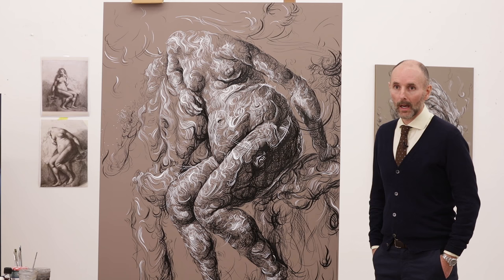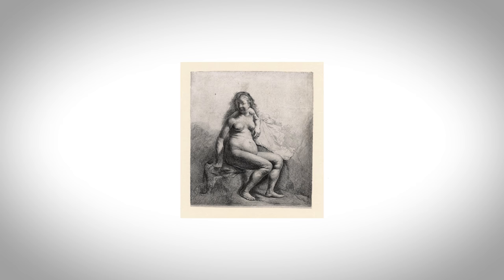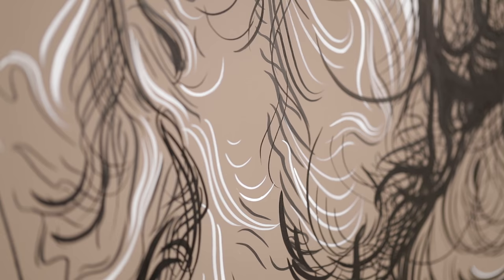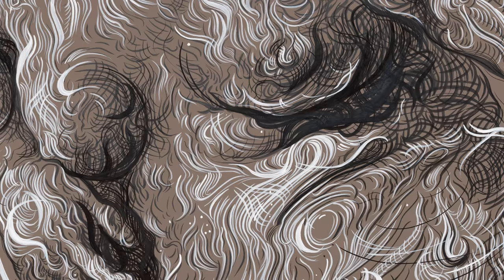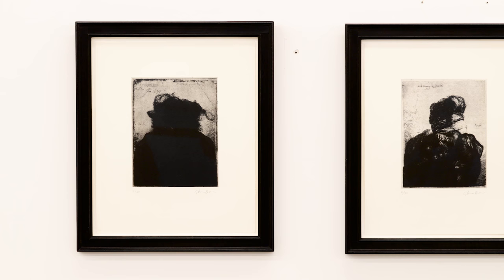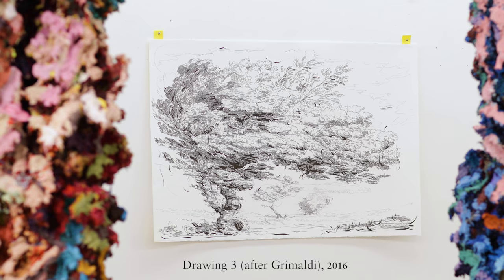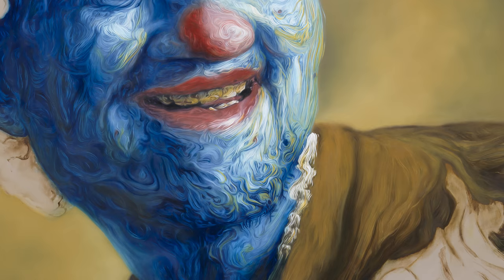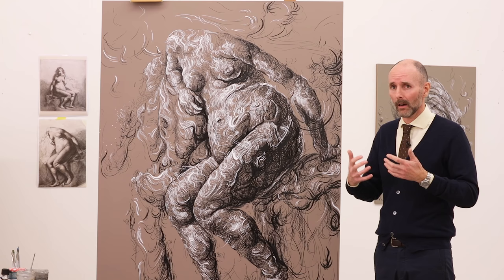Glenn Brown | Rembrandt: After Life | Gagosian Quarterly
Inspired by Rembrandt, renowned British artist Glenn Brown appropriates and subverts the work of the Dutch master, using his own artistic language that transcends time and pictorial conventions. In this short film, Brown demonstrates his process in creating the works for “Glenn Brown – Rembrandt: After Life,” currently on view at the Rembrandt House Museum, Amsterdam through May 23, 2017.

Directed by Miriam Perez; Produced by PerryDuke